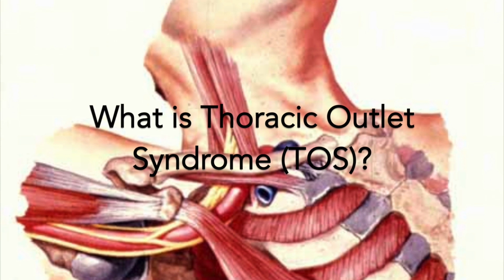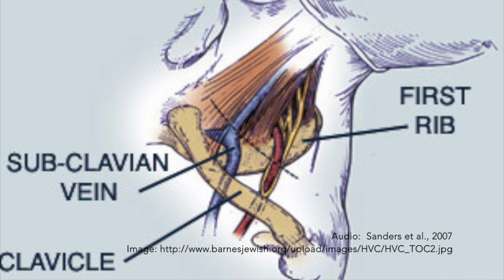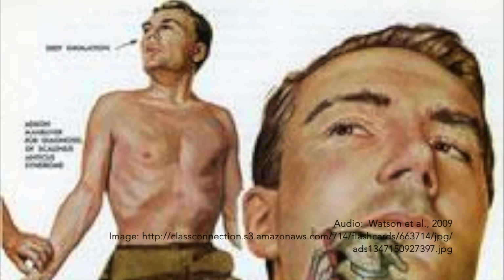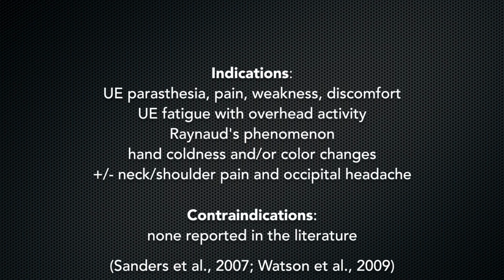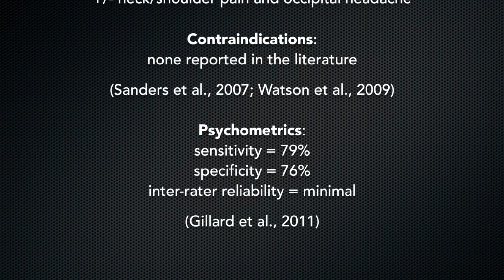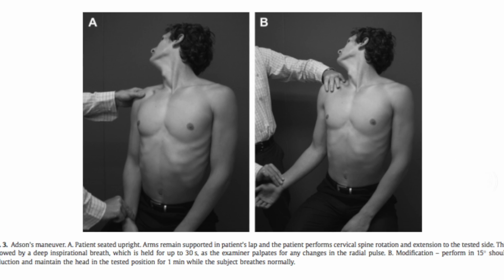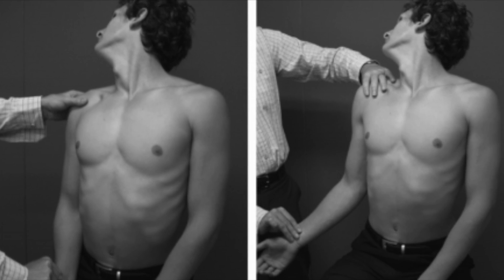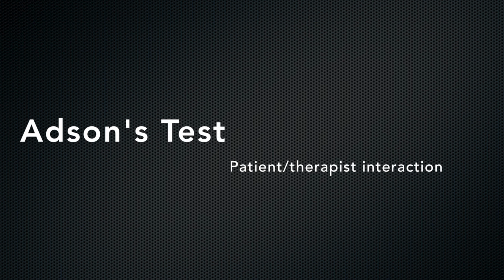Adson's Test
Purpose of Test: Test for the presence of Thoracic Outlet syndrome, specifically compression between the Anterior and Middle Scalene Muscles.
Performing the Test: Palpate the radial pulse on the affected side with the elbow fully extended. Have the patient rotate their head to the side being tested and extend the neck. Next, abduct, extend, and laterally rotate the shoulder. From this position, have the patient take a deep breath and hold. Assess the pulse response. A positive test is a decrease in pulse vigor from the starting position to the final position.

Diagnostic Accuracy: Unknown.

Importance of Test: Patients with Vascular types of thoracic outlet syndrome often describe their pain as a fullness, heaviness, clumsiness, or weakness in their arm. The patient may also have subjective complaints of swelling, either permanent or intermittent. When performing Adson's Test, the examiner is placing the patient in a position that compresses the subclavian artery between the anterior and middle scalene, thus resulting in a decrease in pulse strength. When performing Adson's Test, it is important to test the contralateral side as well to understand the patient's normal radial pulse.